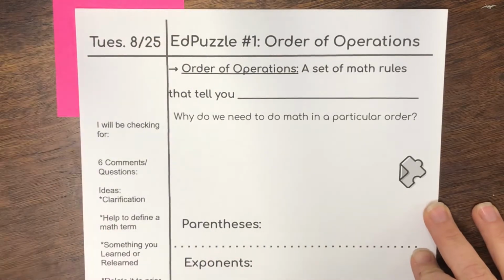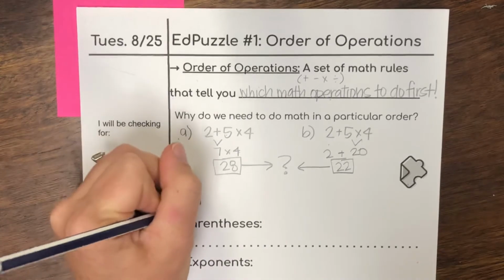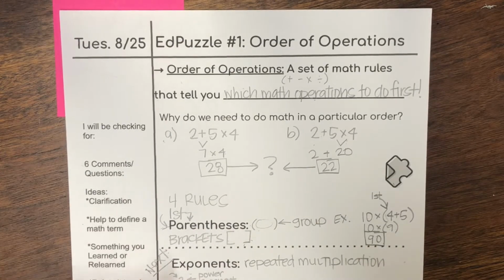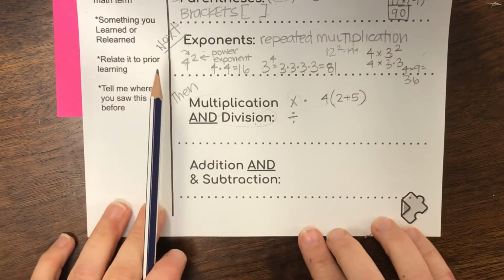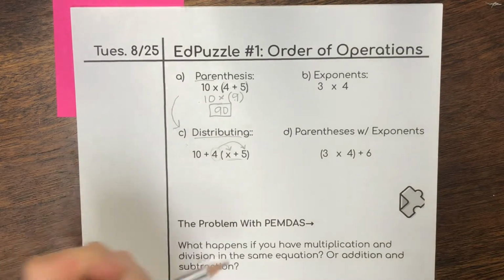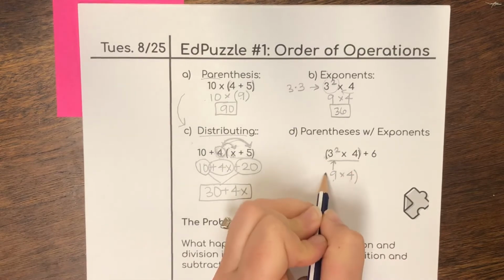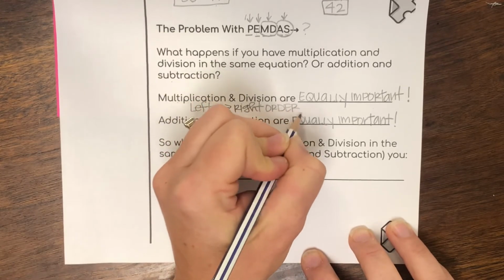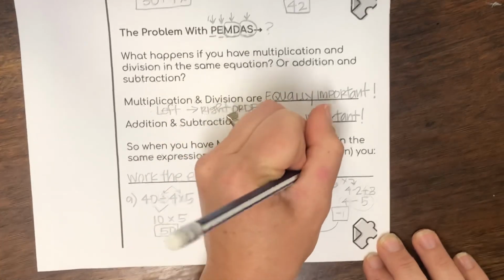Order of Operations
Order of Operations- Integrated III 8/24/2020